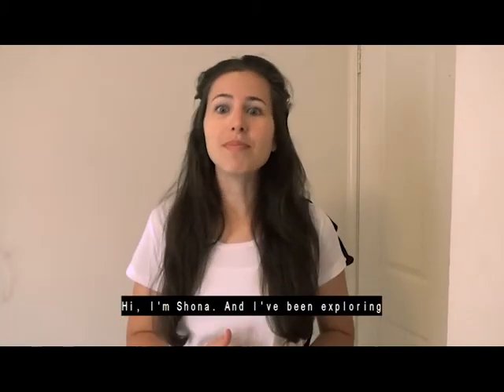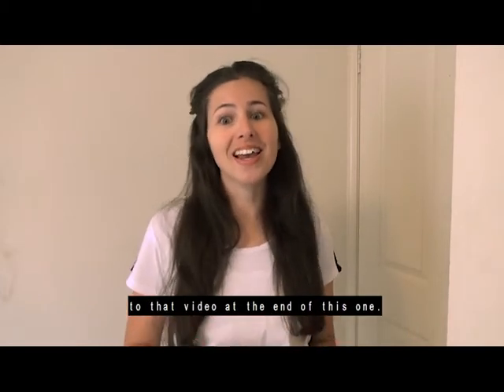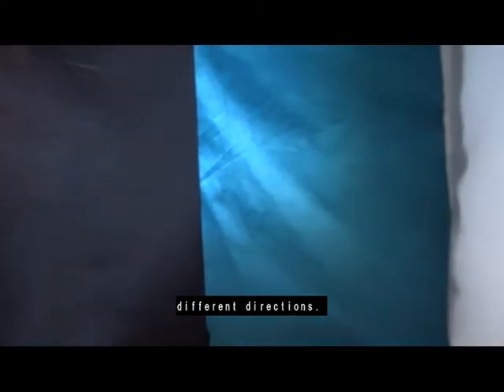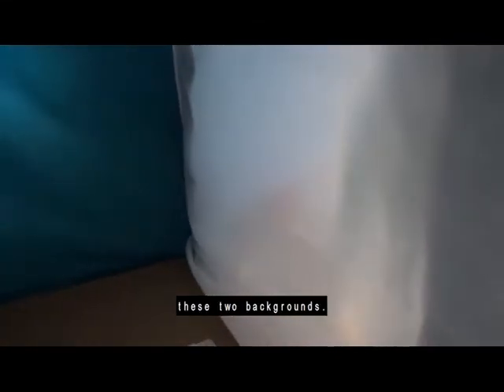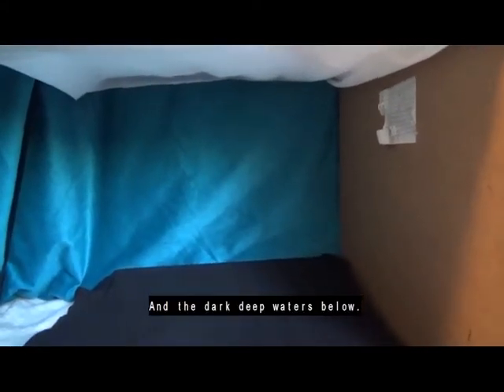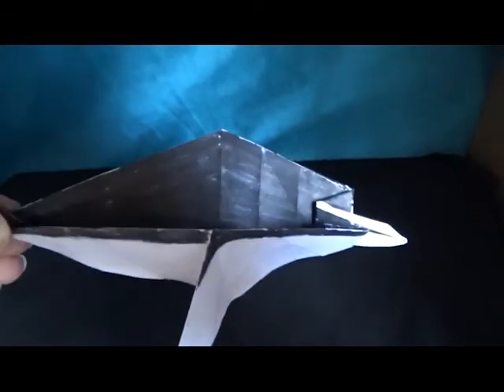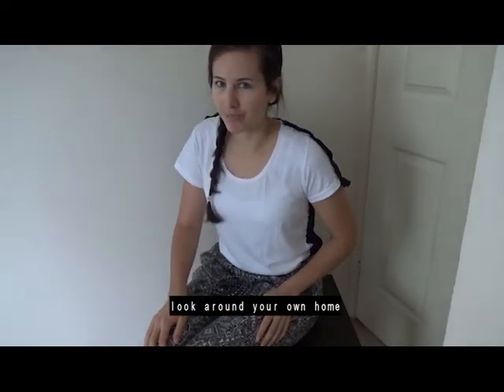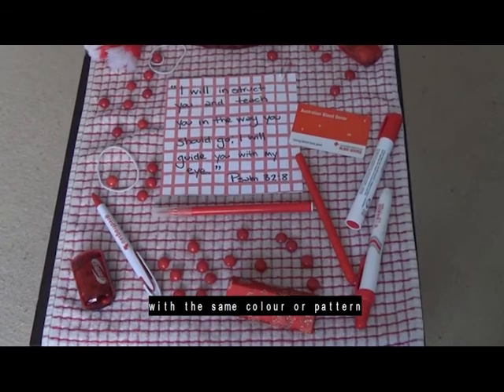Counter Shading in the Ocean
How does counter shading work? And how do animals use this to their advantage?